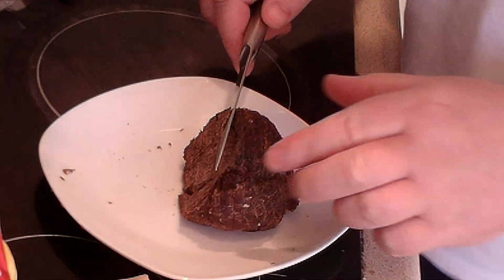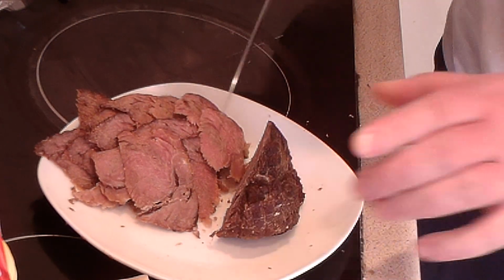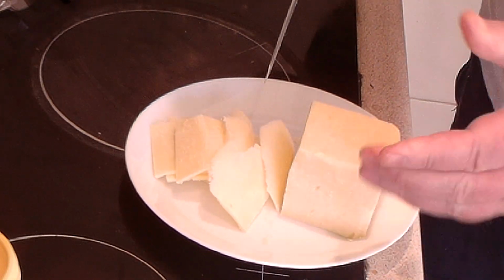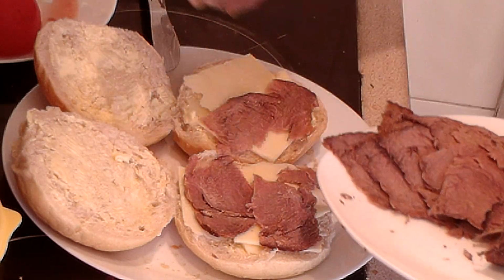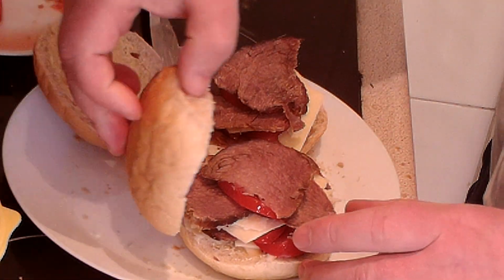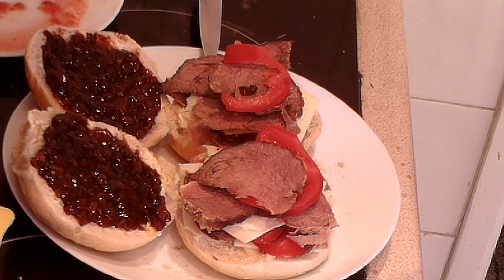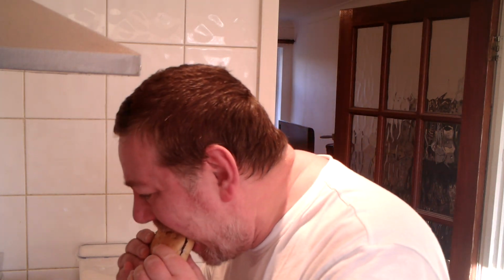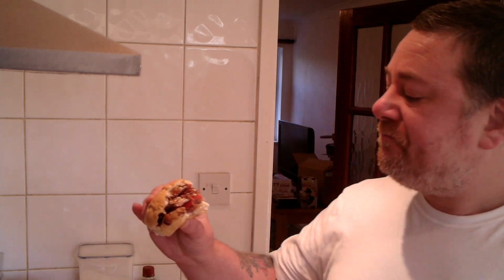Marks REmarks - Thin Sliced Roast Beef Joint Sandwich with Cheddar Cheese & Tomato & Branston Pickle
yesterday I cooked a roast beef dinner and today I am using the leftovers to make a sandwich.